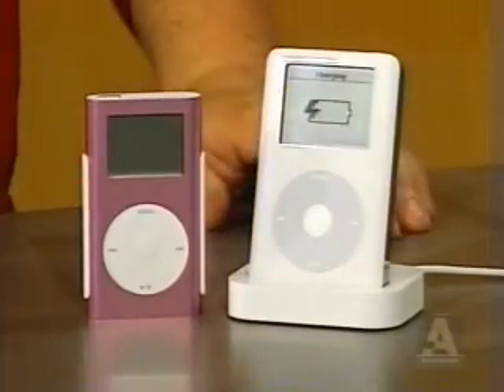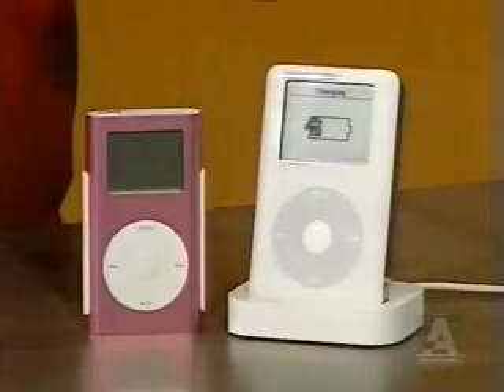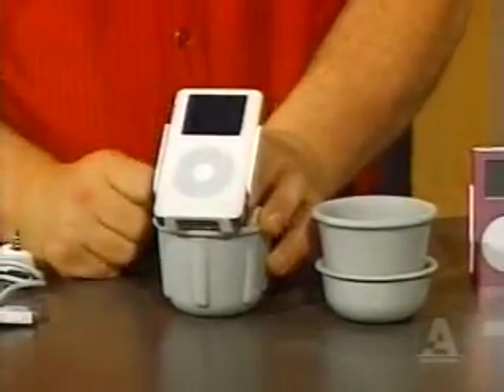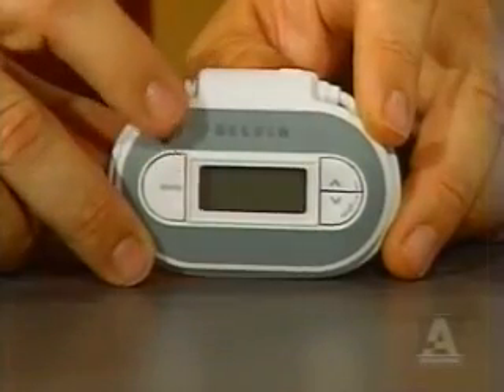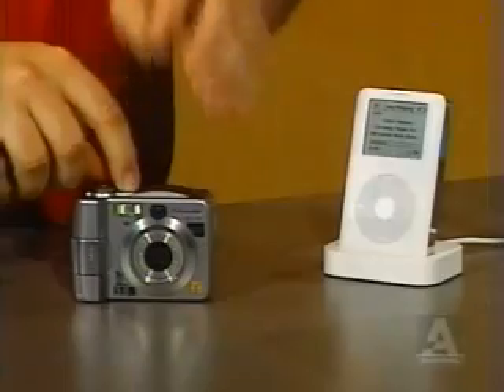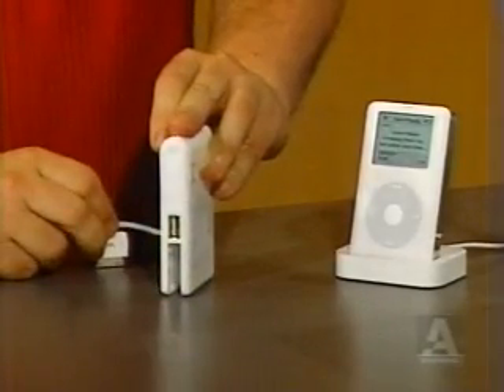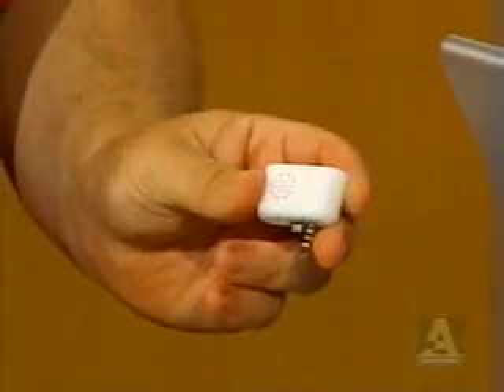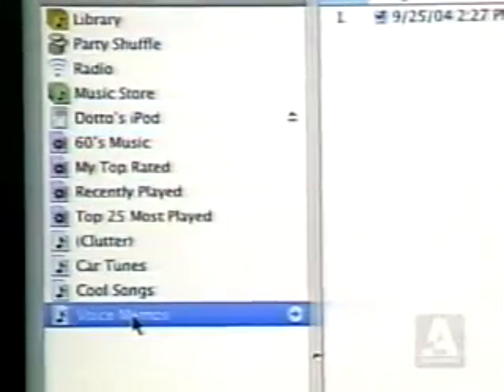Belkin TuneDok, TuneCast II, Auto Kit on Dotto Tech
Items are suggested as holiday gifts